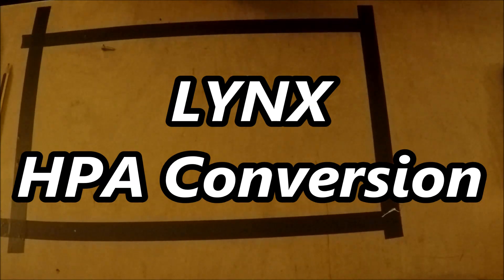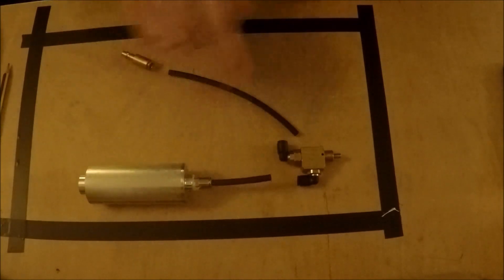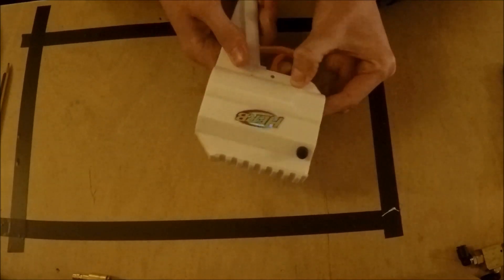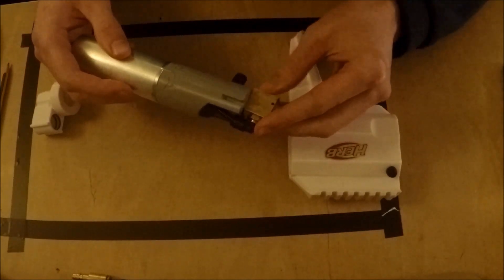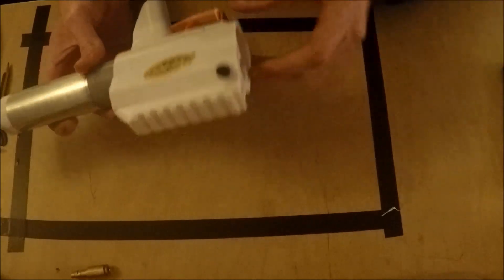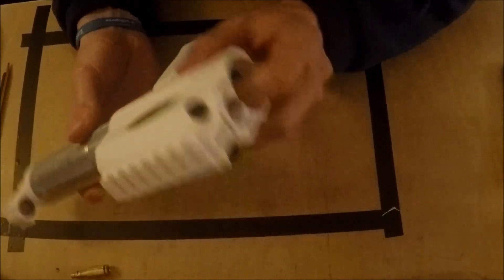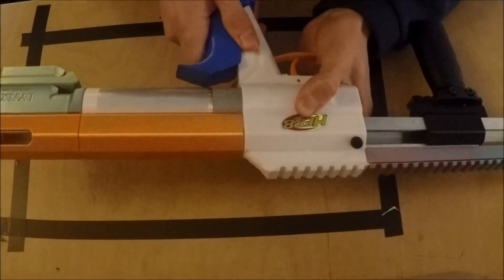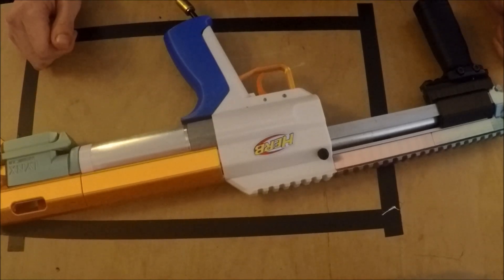HPA LYNX conversion [Files available]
Modified parts to turn the springer lynx to an HPA lynx!
This explains the parts and the simple build process.

Why not check out some other designs whilst your there? :)